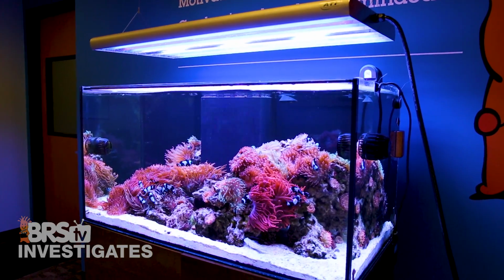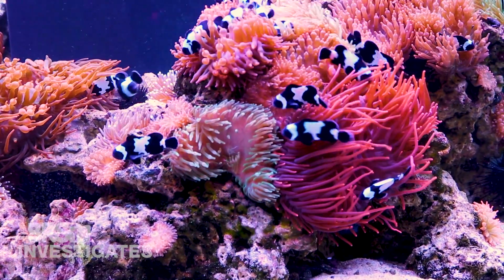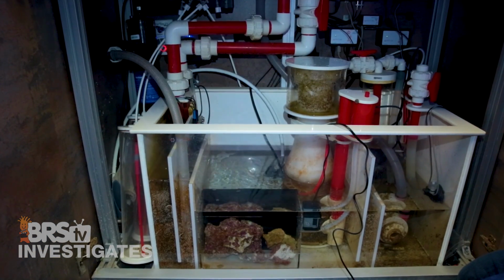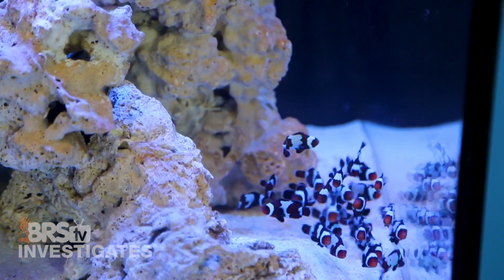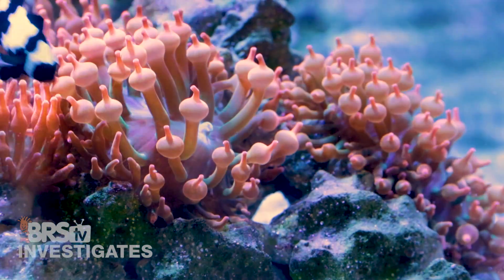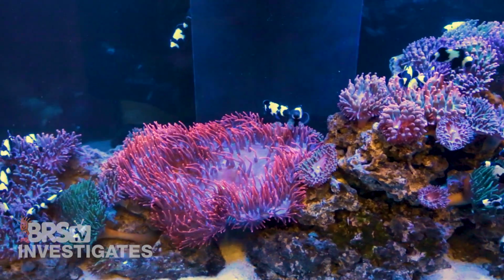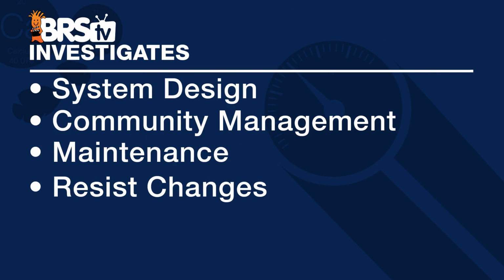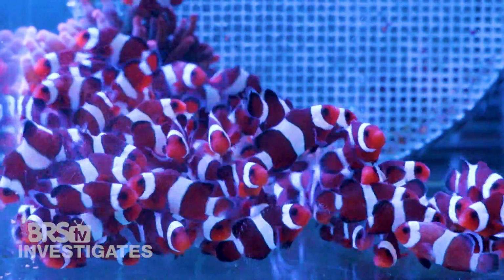4.5yrs of success! How we did it for the BRS Clownfish Harem tank. | BRStv Tank Trials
After nearly 4-1/2 years since we started this Clownfish Harem Tank we're closing down this chapter in our longest running tank trial and making way for something new. Find out how we discovered success for this many years and what is next in store for our BRS Lobby!

We're giving away BRS160 Clownfish babies!! Sign up immediately!

Have your own species specific tank or clown harem? Share on R2R!